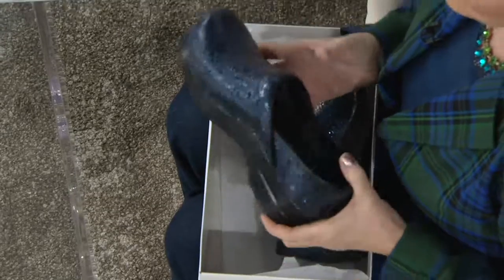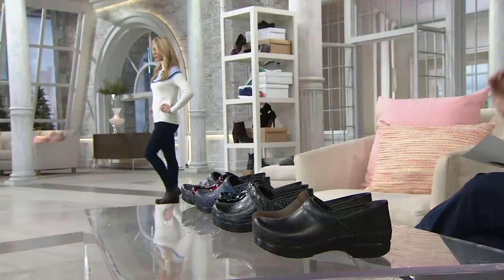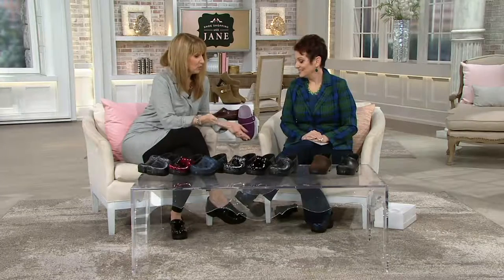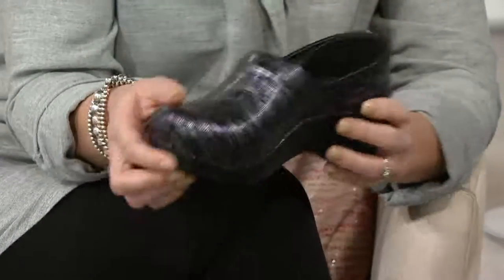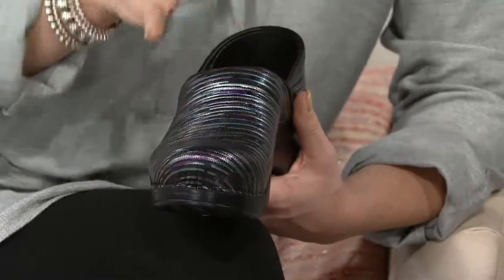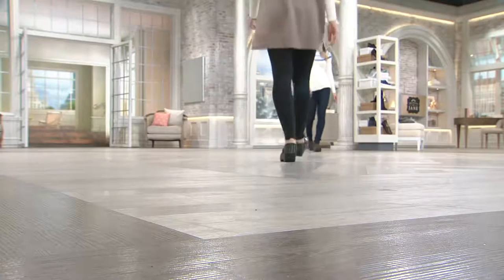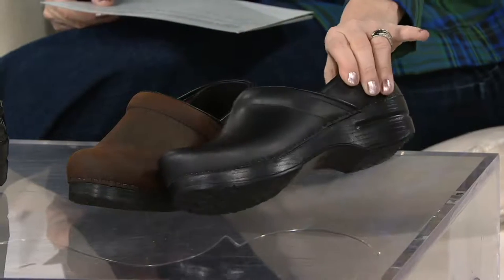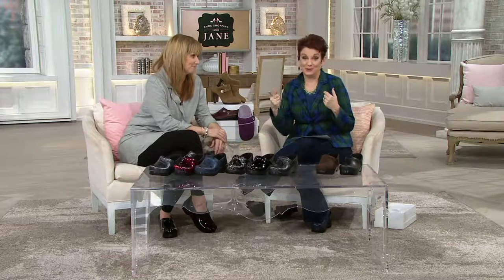Dansko Professional Leather Slip-On Clogs on QVC